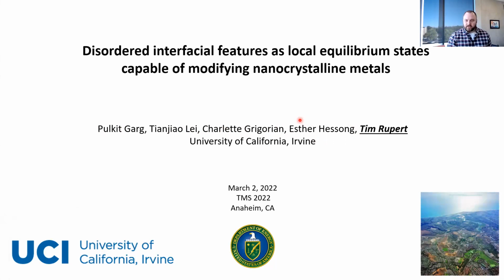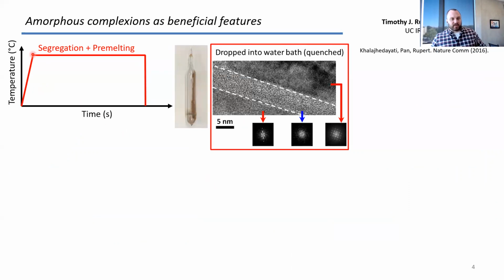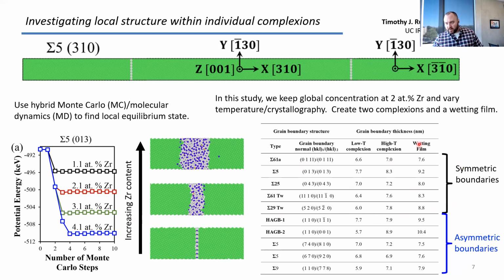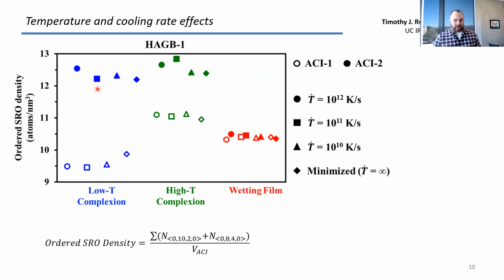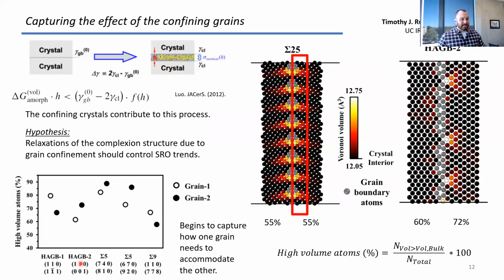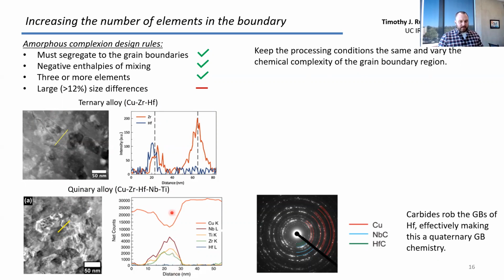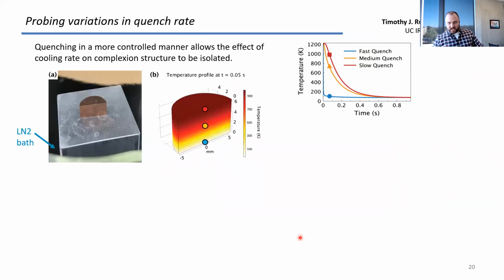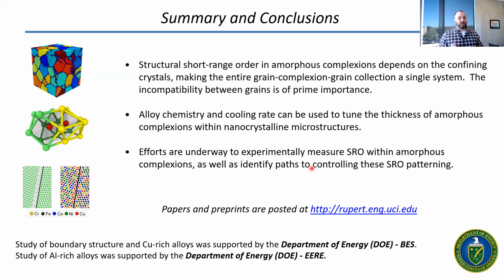Disordered interfacial features as local equilibrium states in nanocrystalline metals